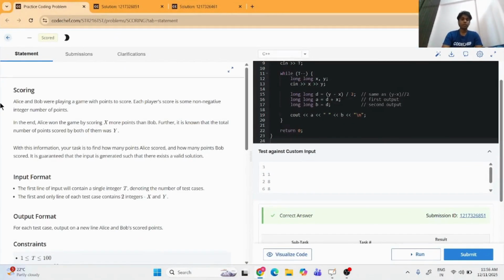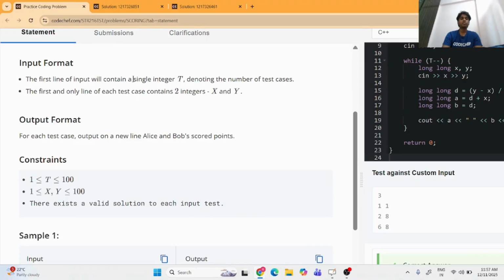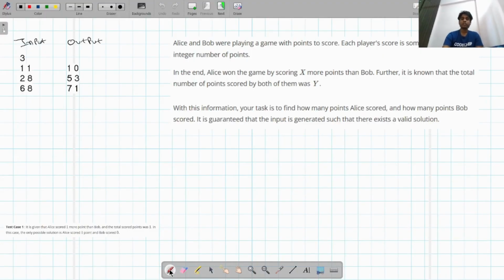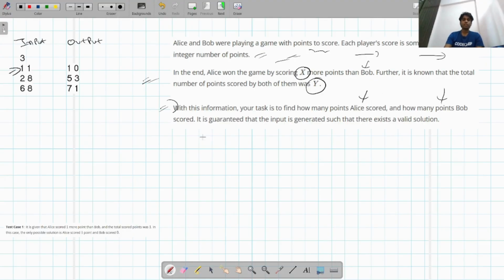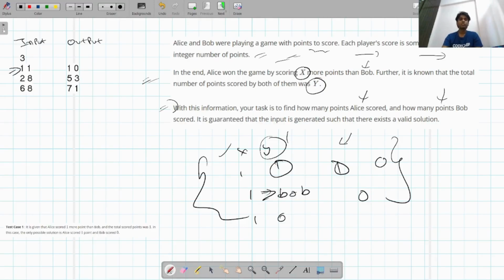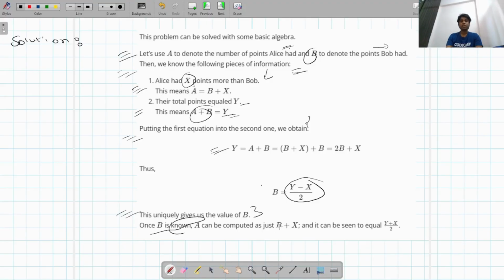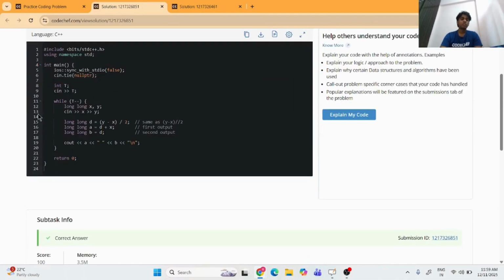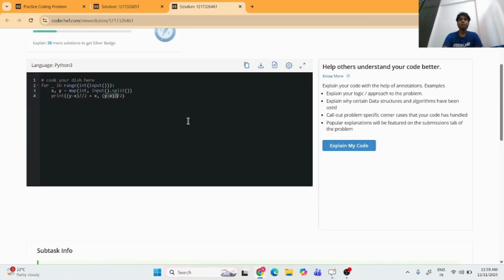Scoring | Starter 216 | CodeChef Official Solution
Simulate a scoring mechanism based on candidate ranks and constraints. The problem requires careful handling of sorted values and correct computation of the final score. A straightforward simulation problem from Starter 216.